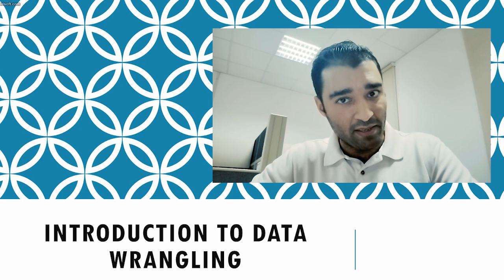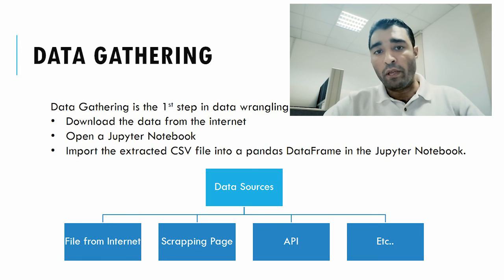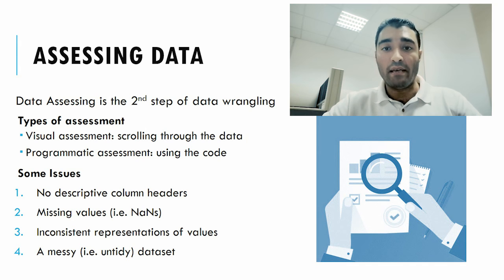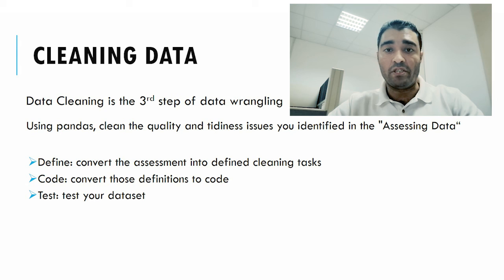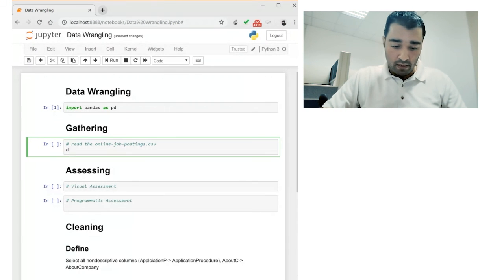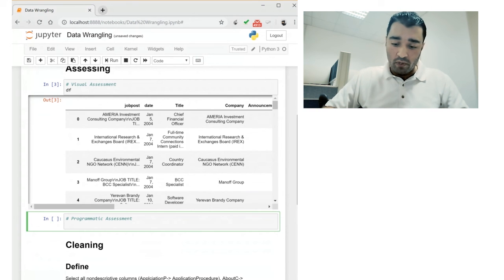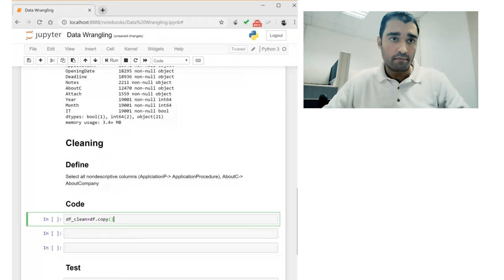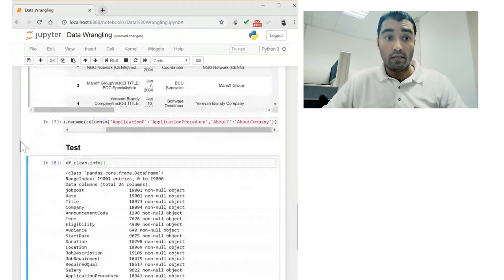Data Wrnagling Steps